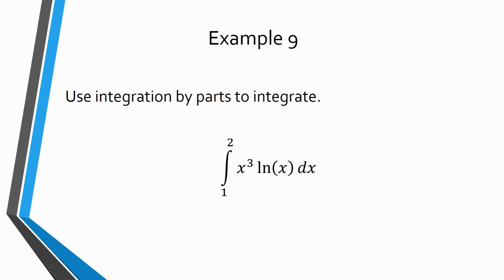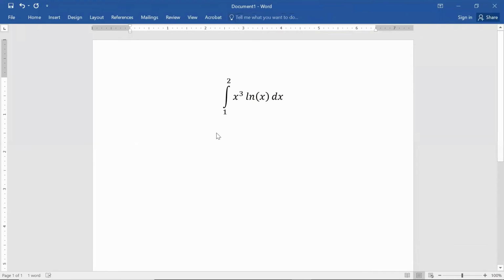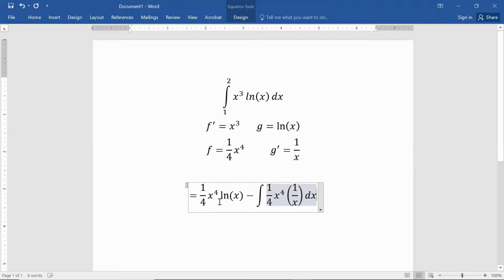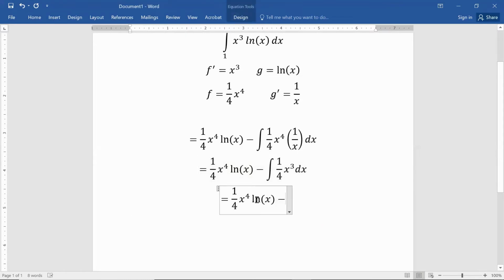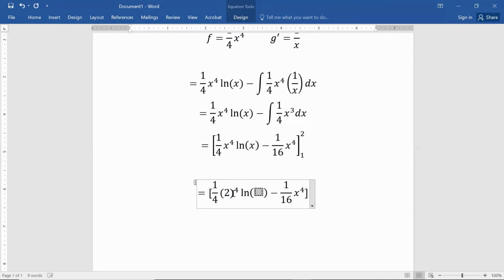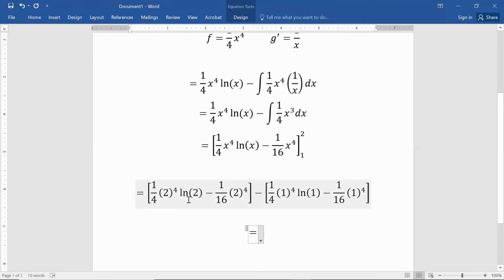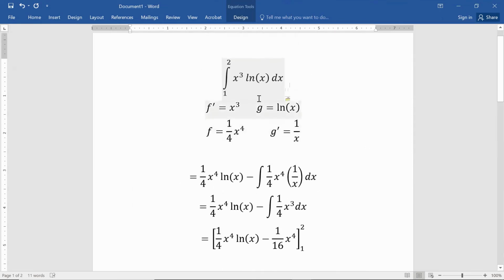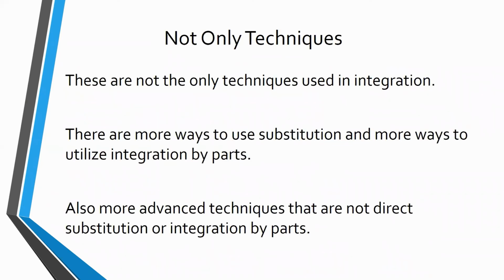Calculus 1. Section 6.2j Integration by Parts